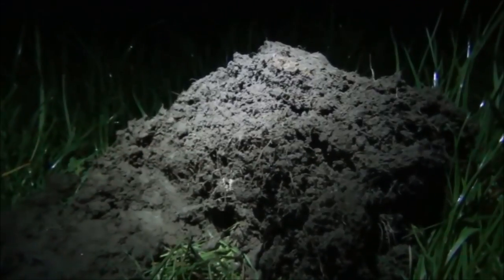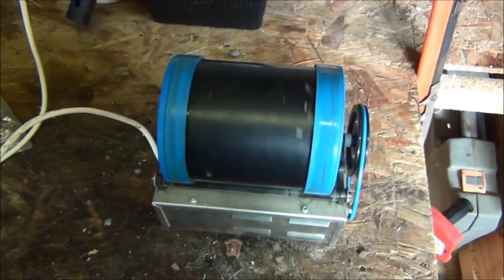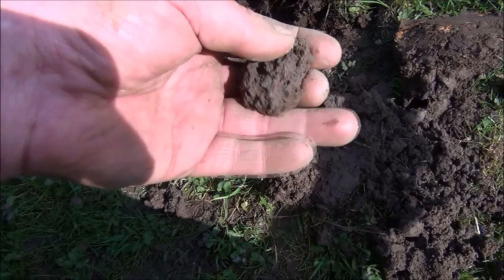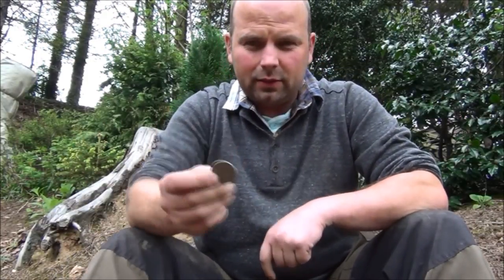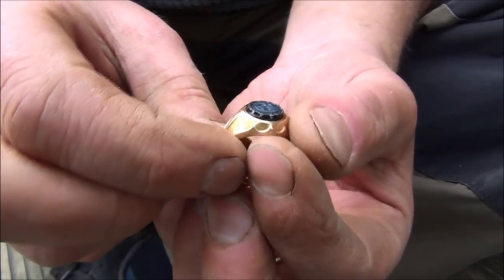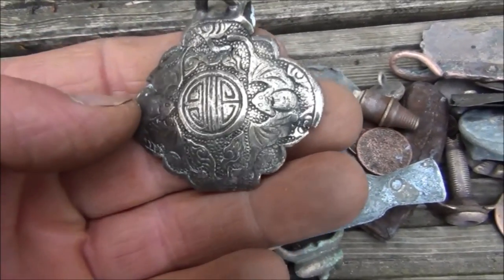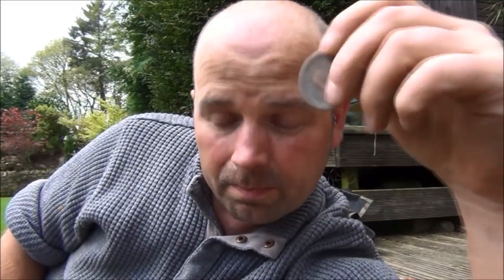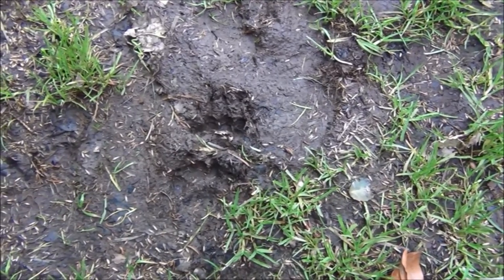Metal detector finds GOLD, SILVER and a SATANIC GOAT!!!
One of my best hunts to date with silver, gold and 53 coins in just under 3.5 hours with the XP Deus on a site I had already been over a few times before.
*Update on the ring - it reads "DISCITE JUSTITIAM MONITI" (Latin) which translates to "HAVING BEEN WARNED, LEARN JUSTICE" or "BE ADVISED AND LEARN JUSTICE" and it likely dates from late 1700's to 1800's. May possibly have belonged to original mansion owner who was Sheriff of Northumberland.
This video was edited down from over an hour of footage and took a whole day to edit so please show it some love, lol
I was using the XP Deus with 9" coil and GM Power setting using 12khz and 'tracking' ground balance.
If you want to enter the competition / give away to win the Minelab Pro-Find 25 cover just comment on this video and start it with the word 'competition' I will pick the winner while filming my next metal detecting video.
I'll contact the winner by Youtube message and it will also be announced in next video.
Thanks watching and liking all my detecting videos - much appreciated.
Good luck and happy hunting to all viewers.
Music in this video is 'Prince of Shadows' by Inkubus Sukkubus.